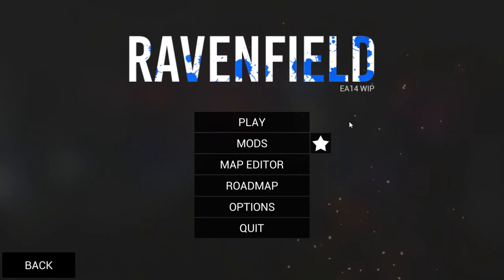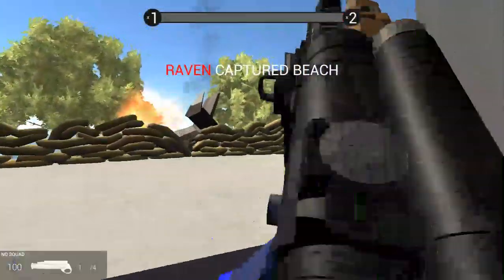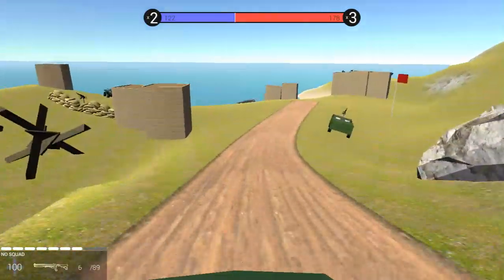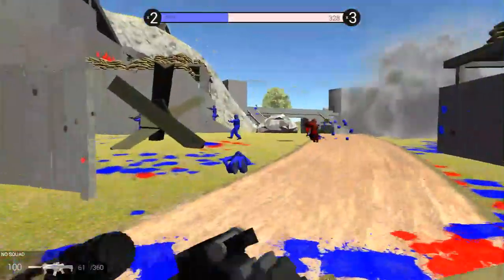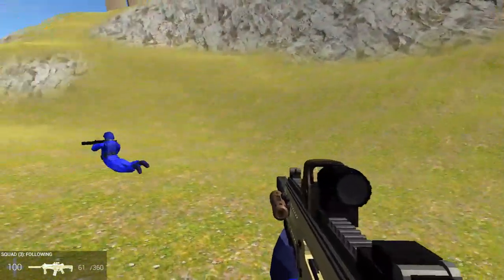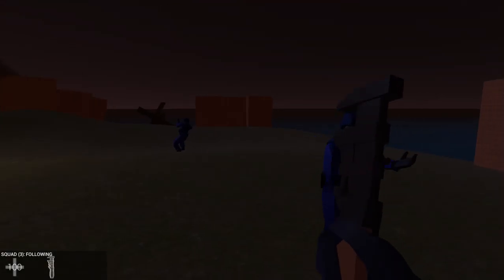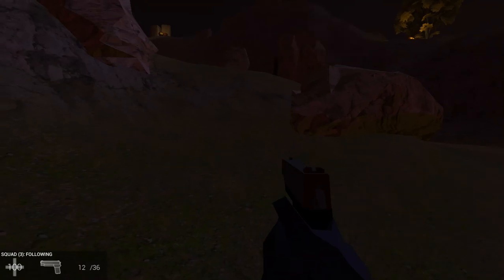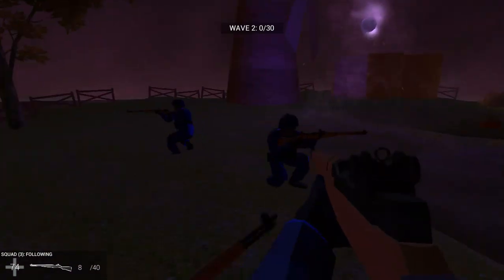Ravenfield Lookthrough, for my friends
Mind the gross quality and the poor voice, I made the video specifically to show my friends what Ravenfield is. It isn't supposed to be an expert video on all aspects of Ravenfield but more like a demo.